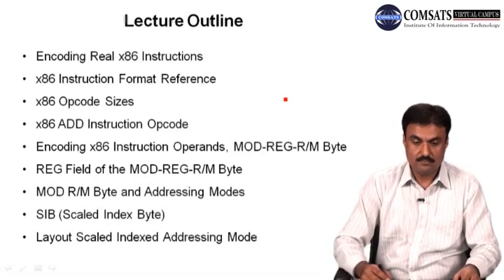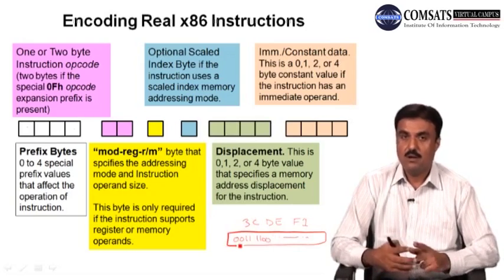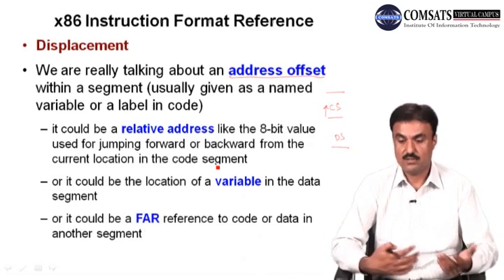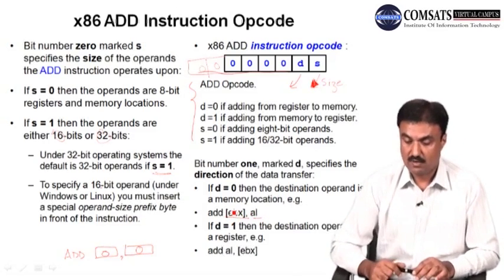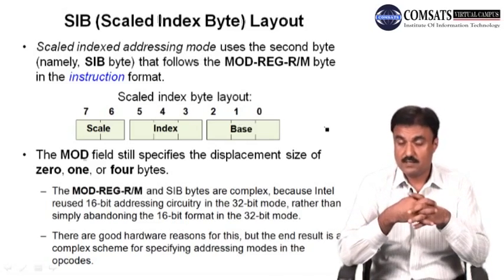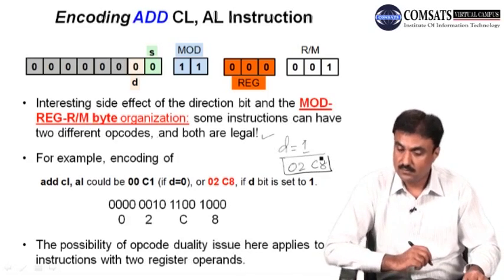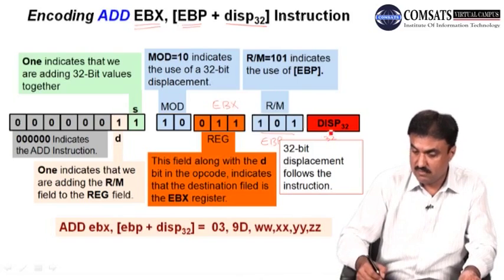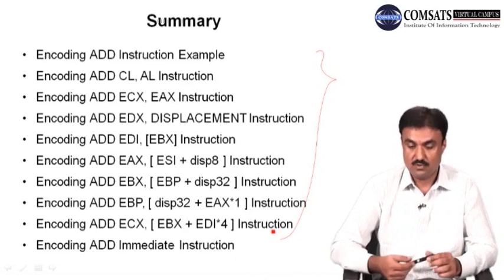Assembly Language LECTURE in Urdu | Hindi 32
Assembly Language is a low-level programming language that is used to write instructions that can be executed directly by a computer's CPU. Unlike high-level programming languages that are closer to human language, assembly language requires a deeper understanding of the computer's architecture, making it a more challenging language to learn but also more powerful and efficient.

In this YouTube video, we will explore the basics of Assembly Language programming, including its syntax, data types, and control structures. We will also look at the different types of instructions that can be used in Assembly Language, such as arithmetic, logical, and data transfer instructions, and how they can be used to perform various tasks.

Throughout the video, we will be using examples to demonstrate the concepts discussed, and we will show you how to write your own Assembly Language programs using a compiler and assembler. We will also touch on some of the common pitfalls of Assembly Language programming, such as the potential for errors due to the lack of type checking and the difficulty of debugging.

By the end of the video, you will have a basic understanding of Assembly Language programming and how it can be used to write efficient, low-level code that can take advantage of a computer's full potential. You will also be equipped with the knowledge to start experimenting with Assembly Language programming on your own.